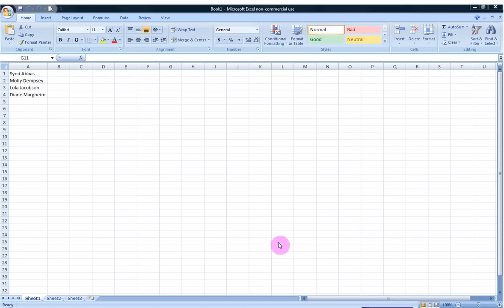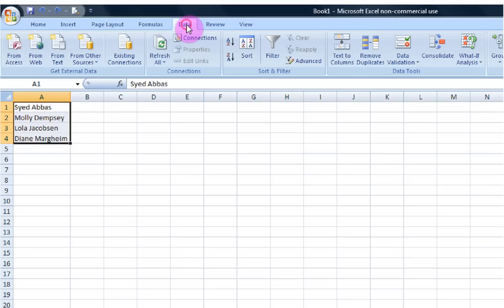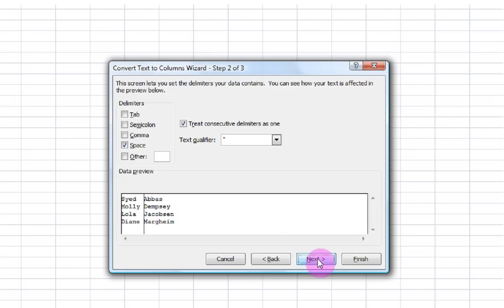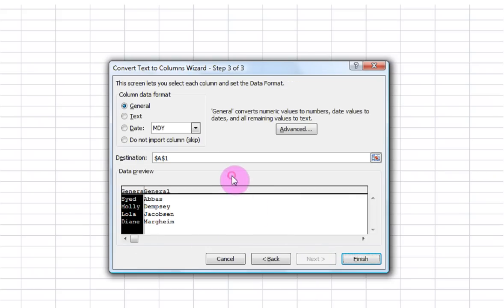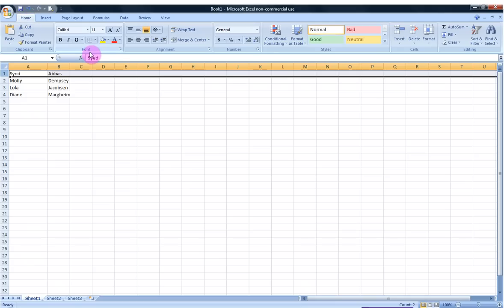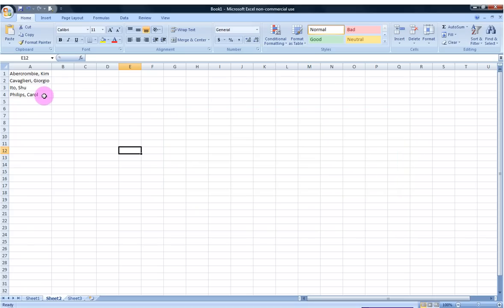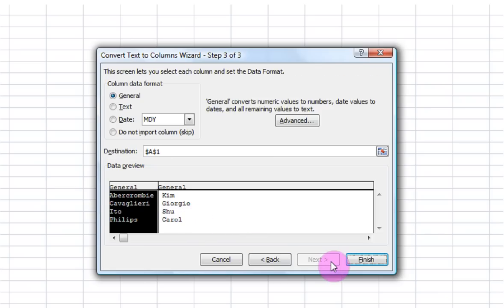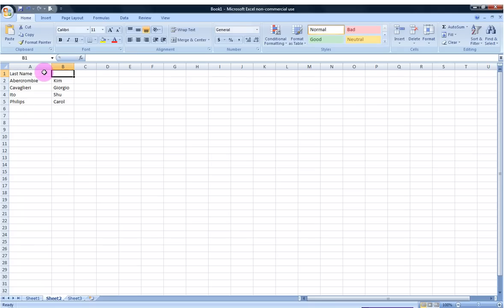Change Text to Columns in Microsoft Excel 2007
Transfer value separated text from one column to multiple columns using Microsft Excel 2007"s "Text to Column" function.